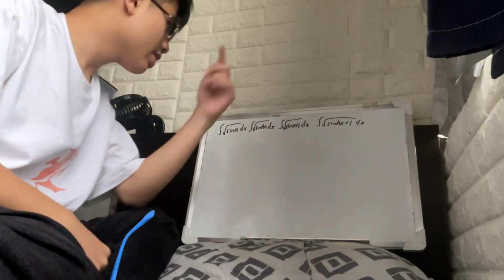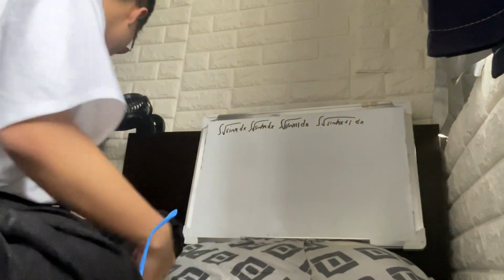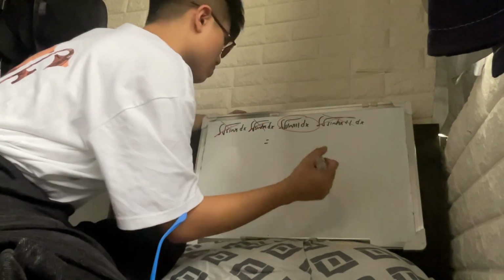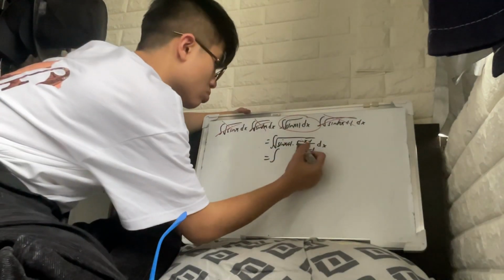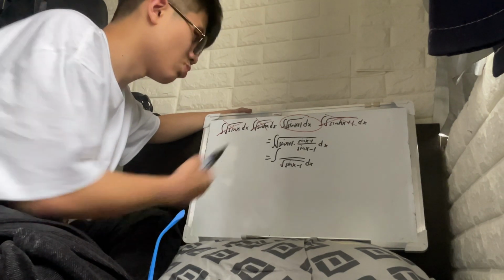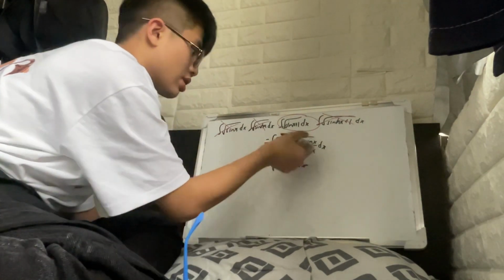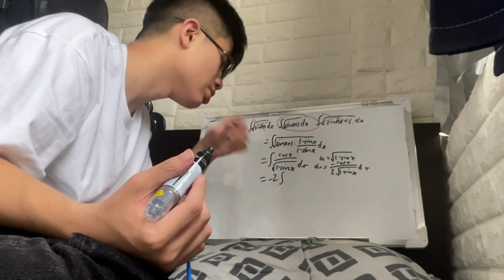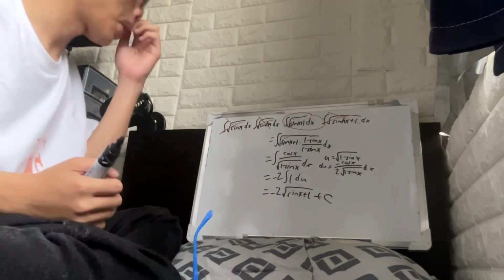Integral sqrt(sinx),sqrt(sinhx),sqrt(sinx+1),sqrt(sinhx+1) Only 1 is elementary